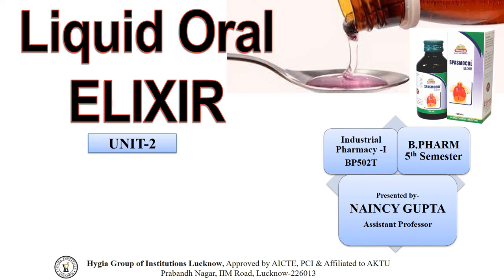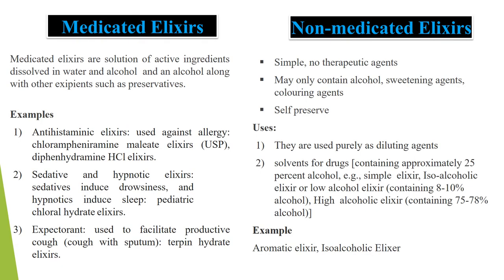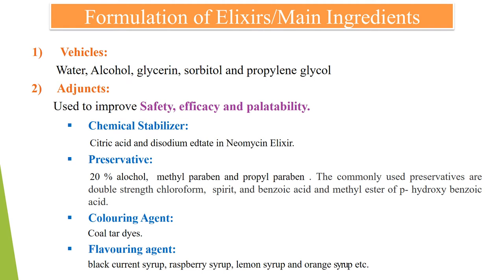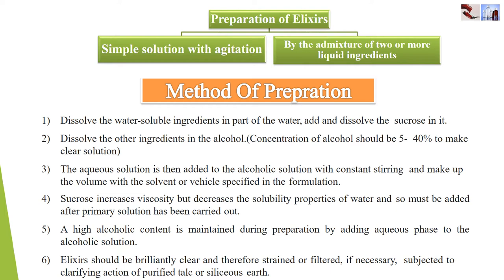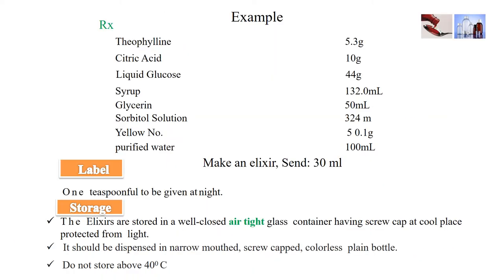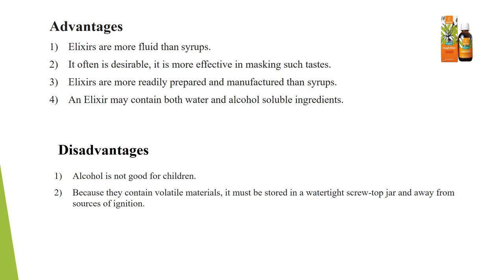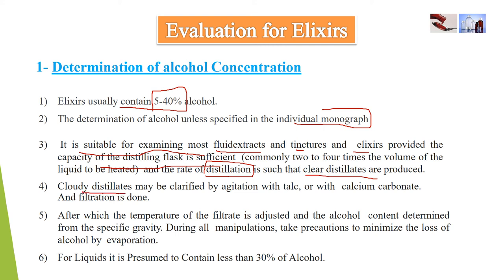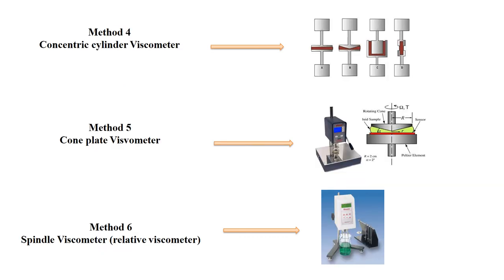Elixir, Oral Liquid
Unit- 2, Industrial Pharmacy-I
Learning tutorial of Pharmacy by virtual lecture.
Presented by-NAINCY GUPTA, Assistant Professor